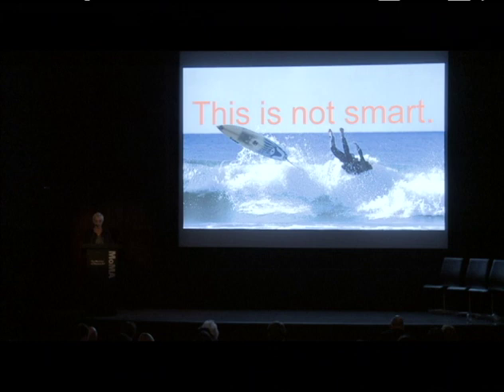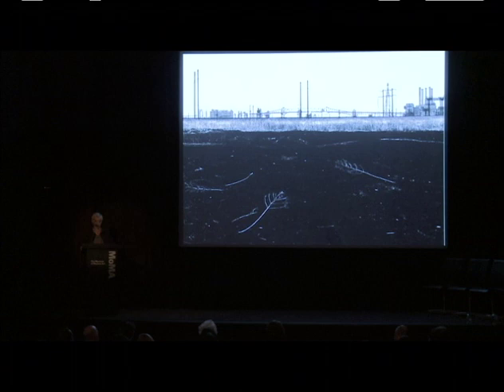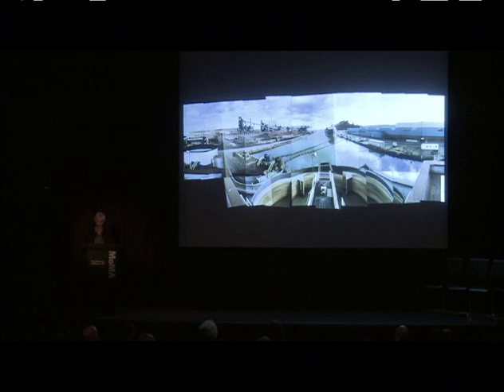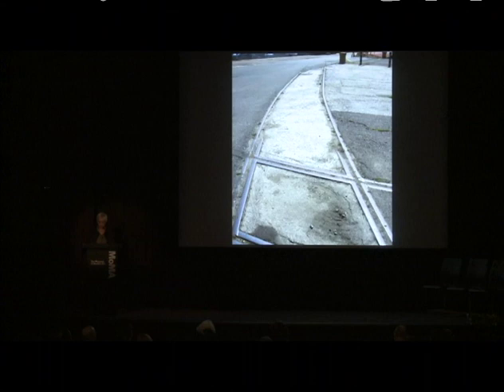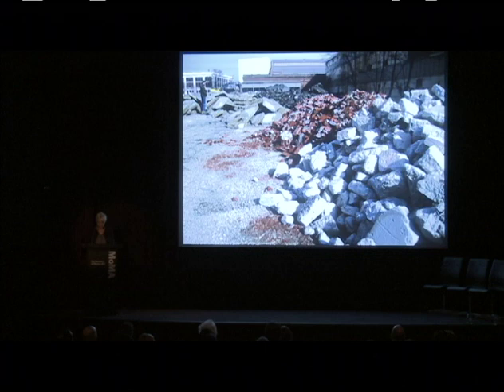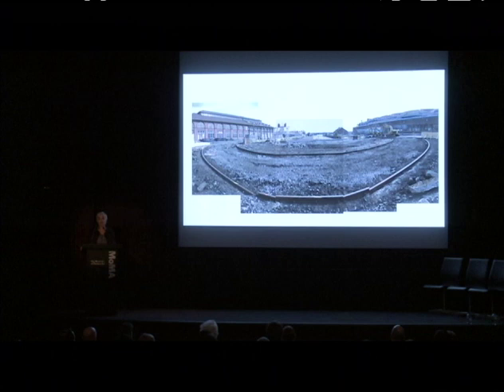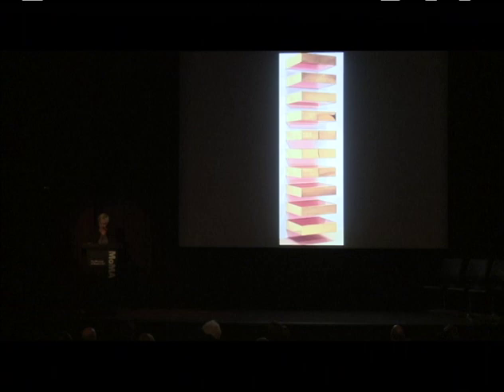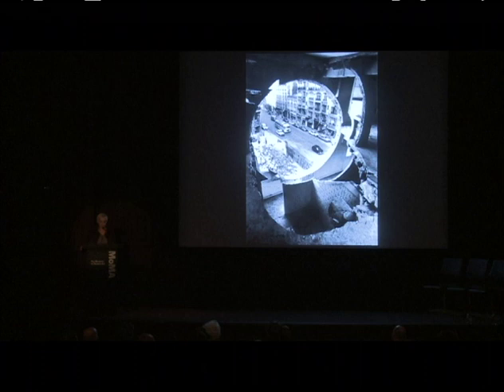Metropolitan Transformations, Julie Bargmann, FAAR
Julie Bargmann, Founding Principal, D.I.R.T Studio discusses the challenges and opportunities of working with derelict urban voids by showing examples of her design solutions for the Urban Outfitters headquarters in Philadelphia, PA.